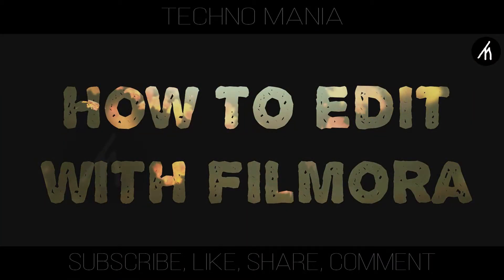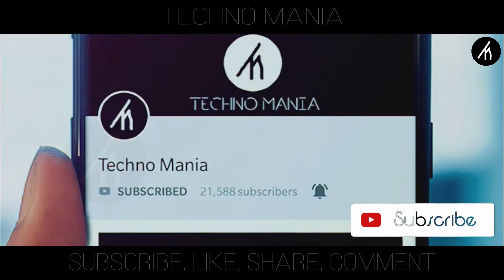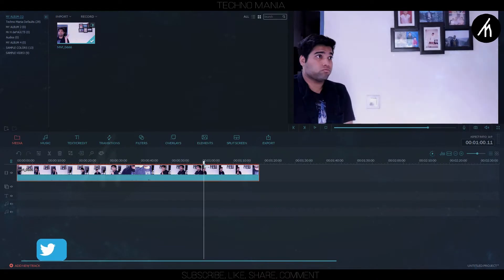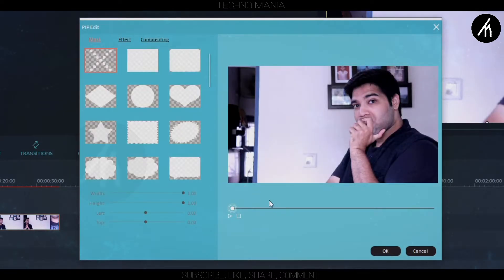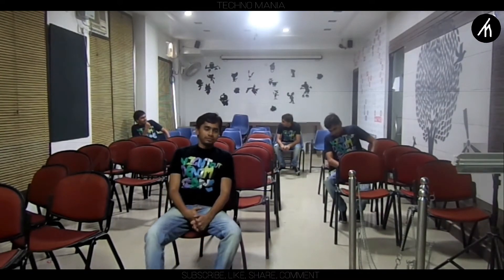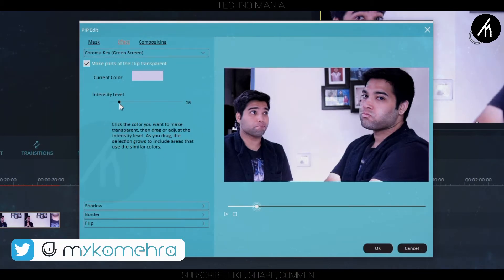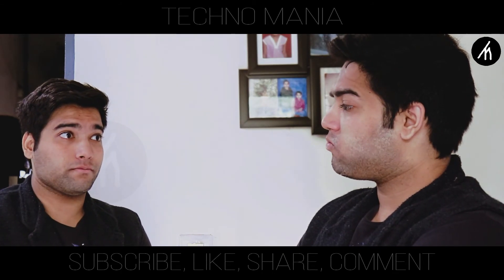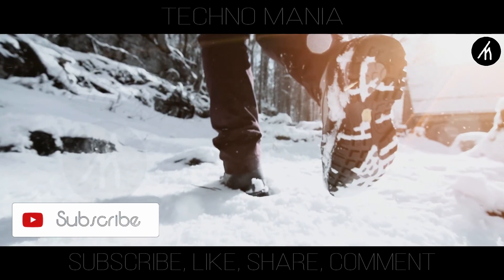Filmora Clone Effect Tutorial | How To Edit With Filmora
Clone Effect a widely used effect in many Hollywood or any other films.

So, Today In this tutorial, I will  teach you that how to do a clone effect in filmora